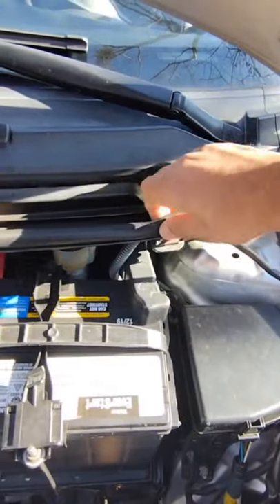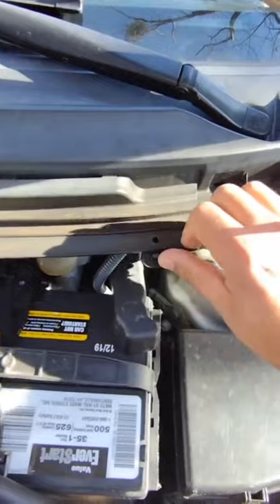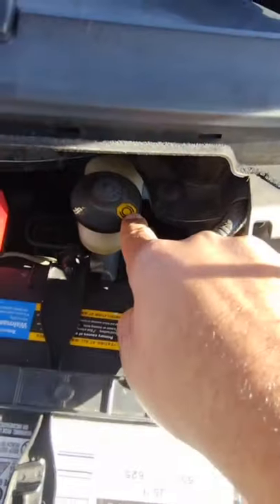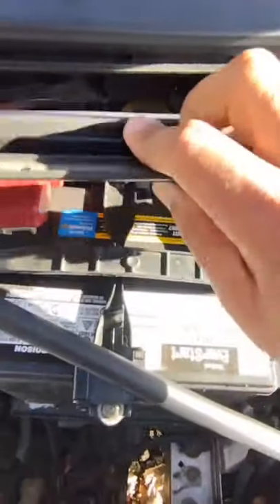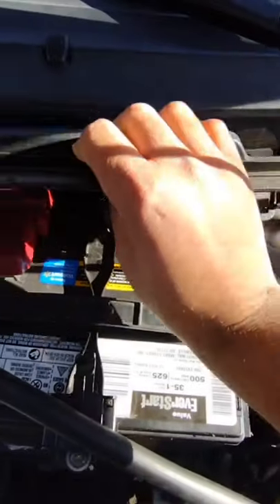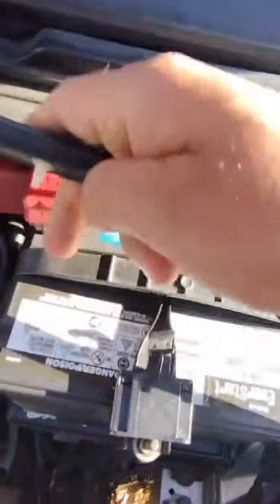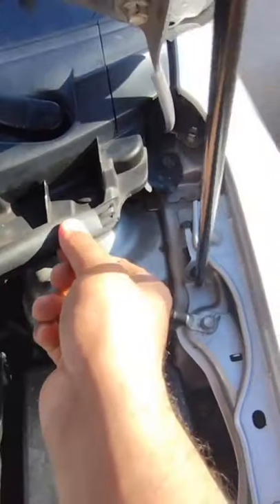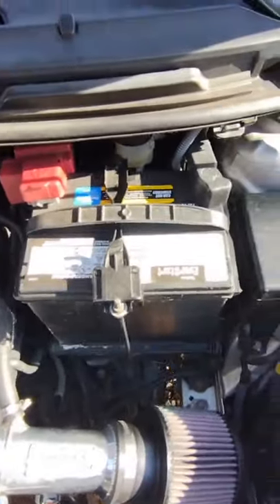Toyota/Scion Brake Master Cylinder Access Panel